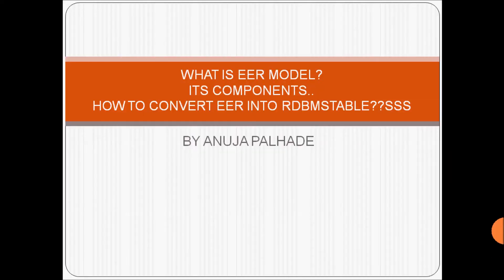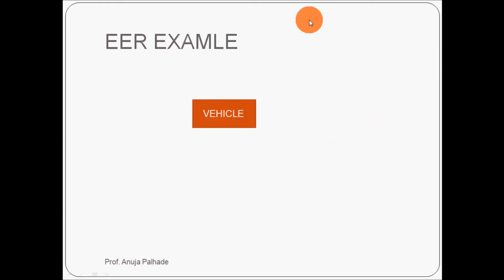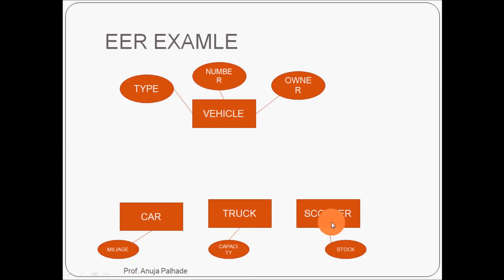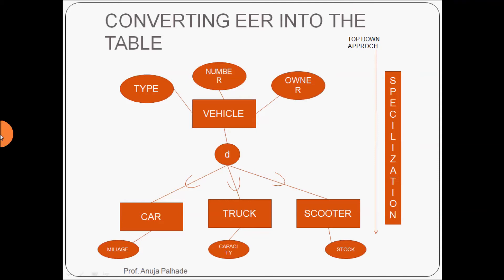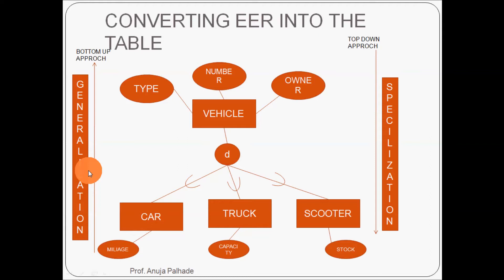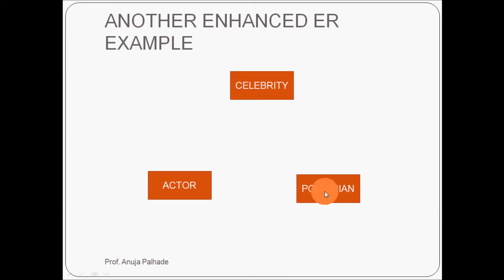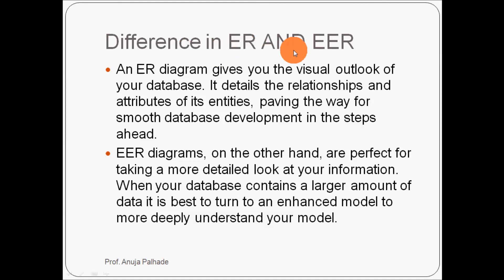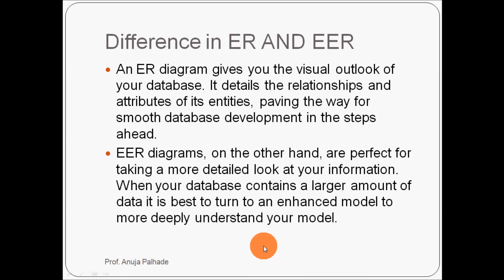EER MODEL| EER DIAGRAM| HOW TO CONVERT EER MODEL INTO RDBMS TABLE | DIFFERENCE BETWEEN ER AND EER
ANUJA PALHADE|Enhanced entity-relationship diagrams, or EERDs, are specialized ER Diagrams that can be extremely useful for modeling your database. EERDs use several concepts that are closely related to object-oriented design and programming.